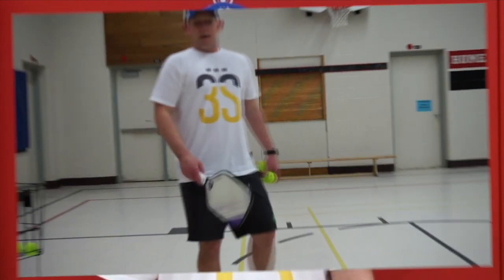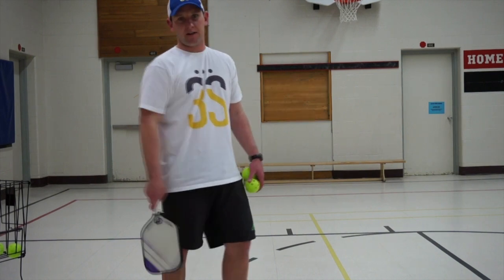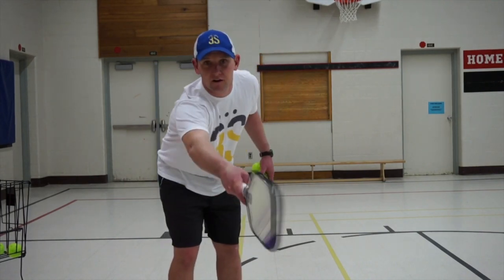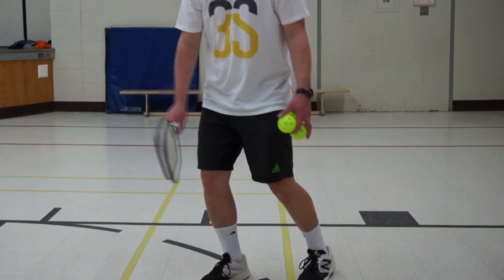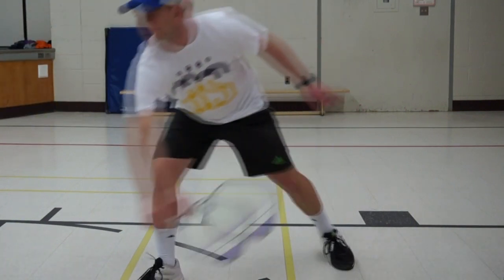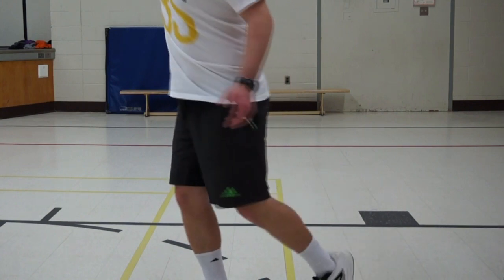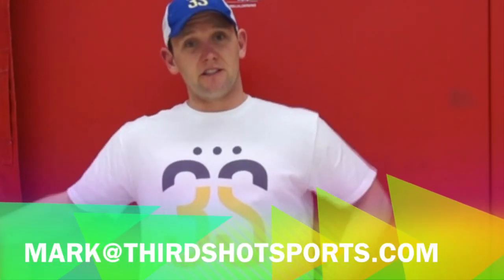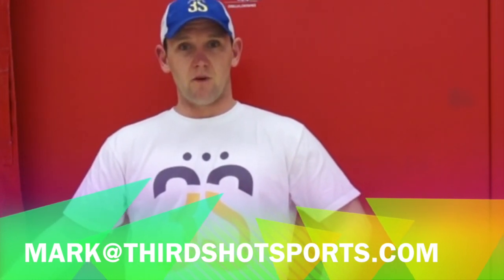Pickleball: Better Groundstrokes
Having great groundstrokes requires a great impact point. In this video, Third Shot Pickleball coach Mark Renneson unpacks how to make that happen. Like this? visit thirdshotspirts.com for more.